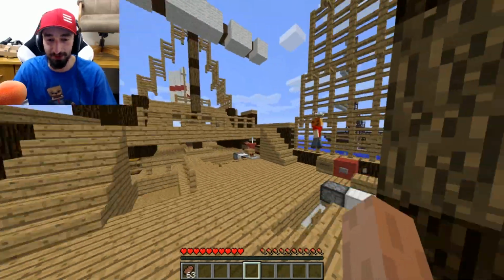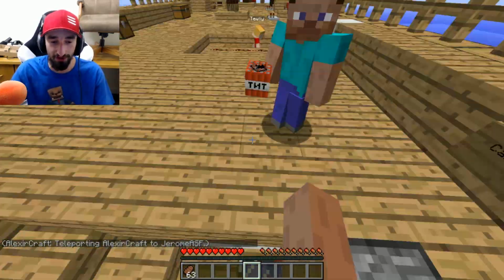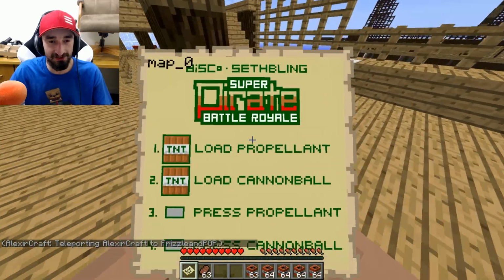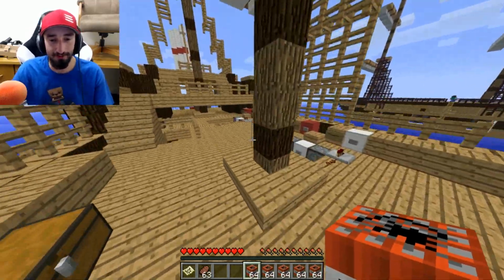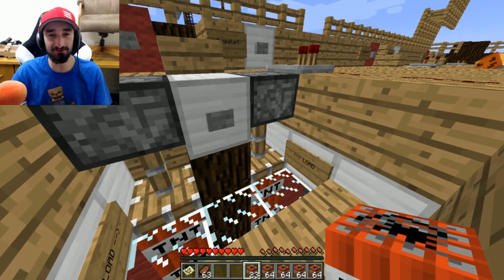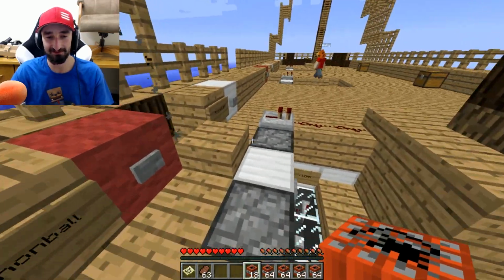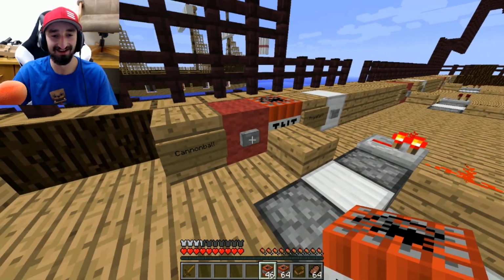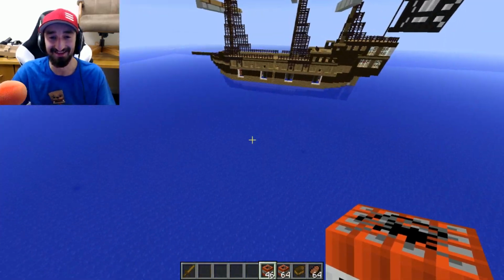OLDEST MINECRAFT MINIGAME - Pirate Battle Challenge | JeromeASF